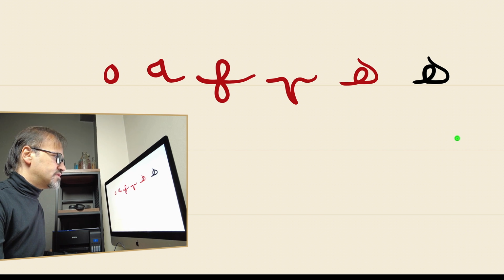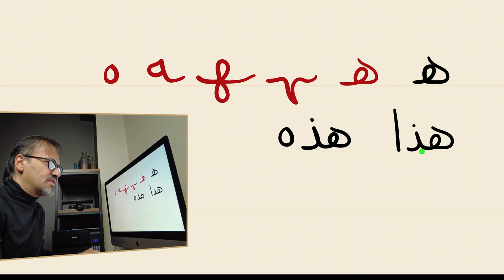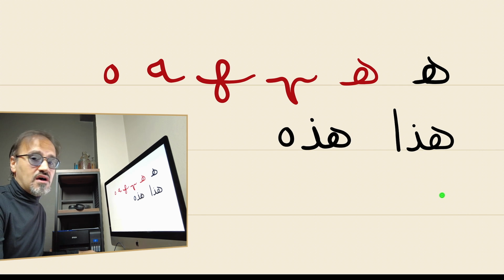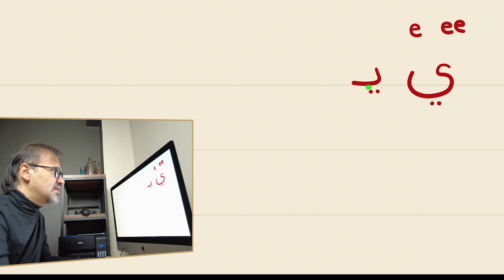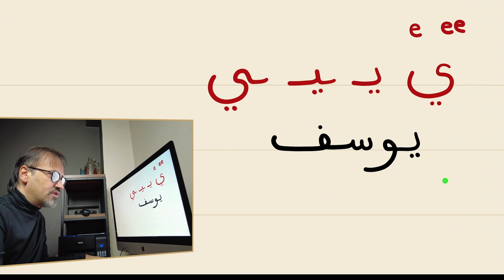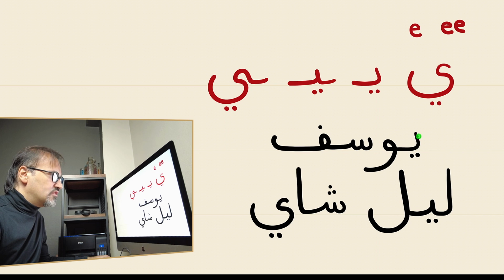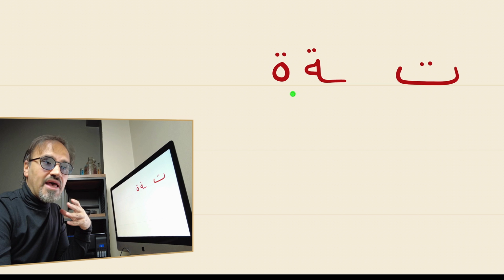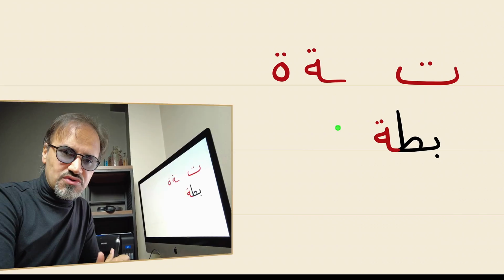07 - The Arabic Alphabet - Start Reading and Writing Arabic - Part 7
Start reading and writing Arabic. A series of videos that teaches you immediately how to read and write while covering the Arabic alphabet, letter by letter by Native English and Arabic speaker.